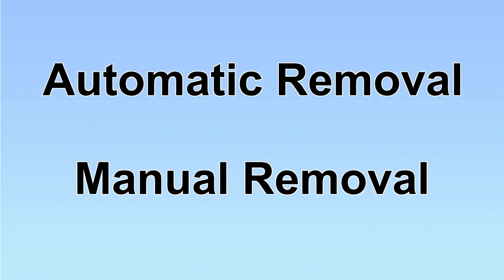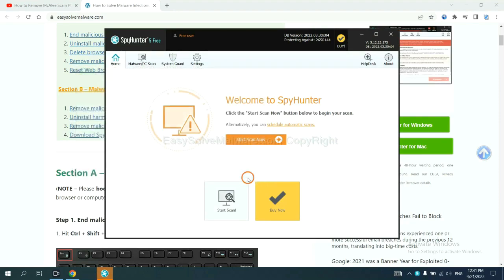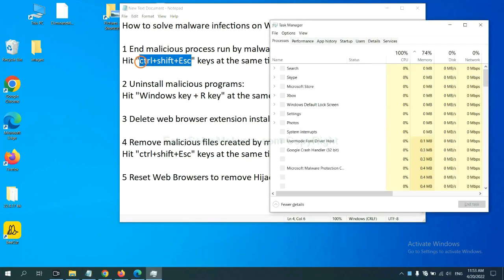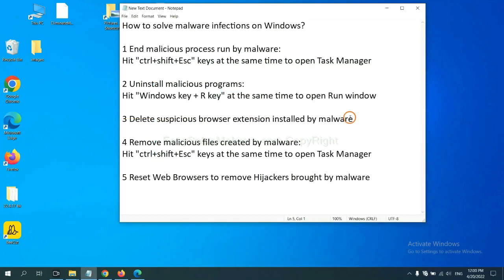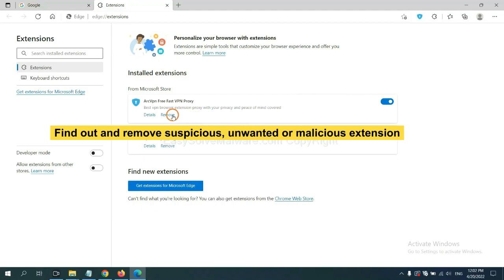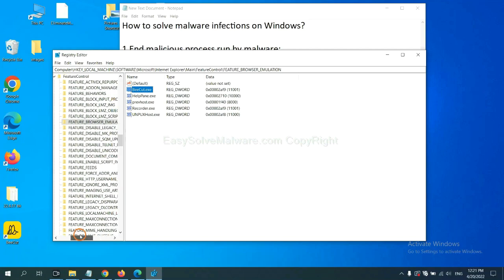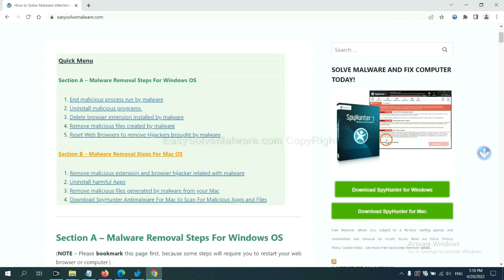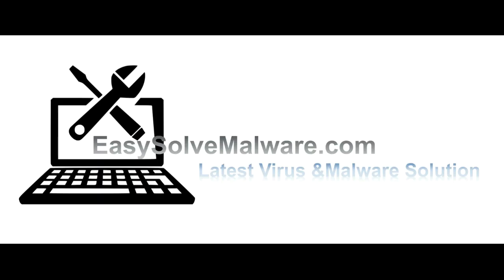Backdoor:Win32/Bladabindi!ml Complete Removal (2023 update)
This video will show you how to remove Backdoor:Win32/Bladabindi!ml.